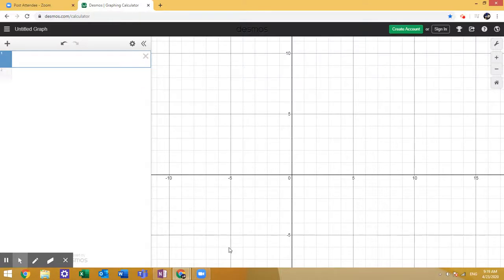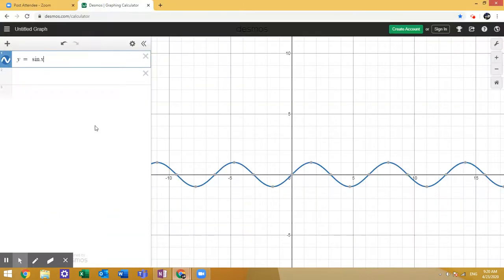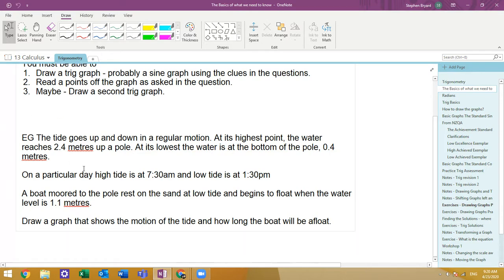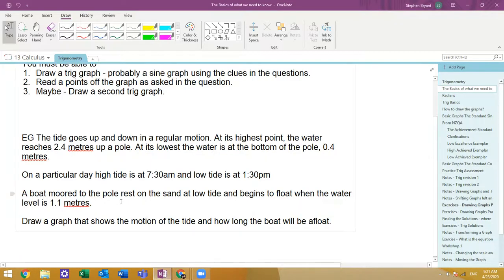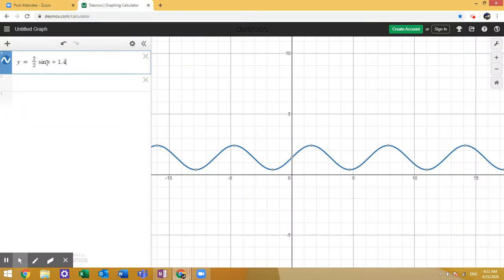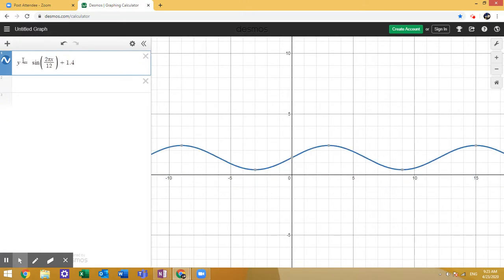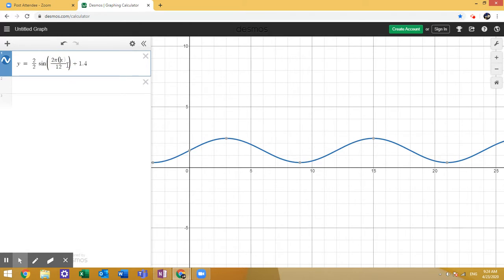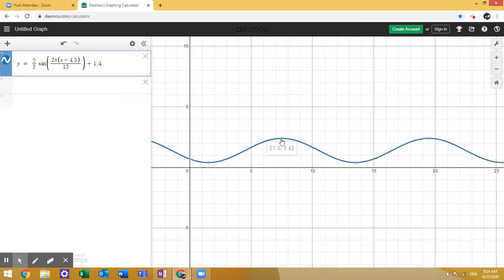Workshop 2 - English to Maths Sin Graph